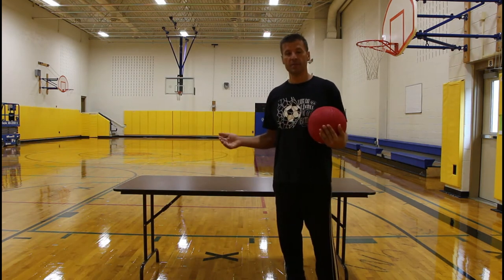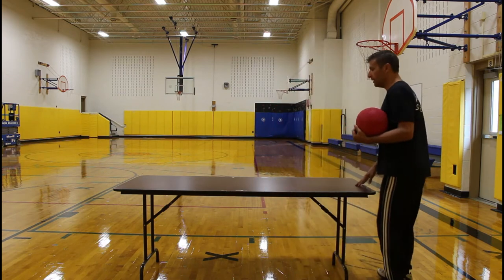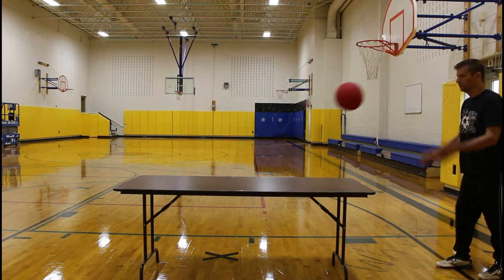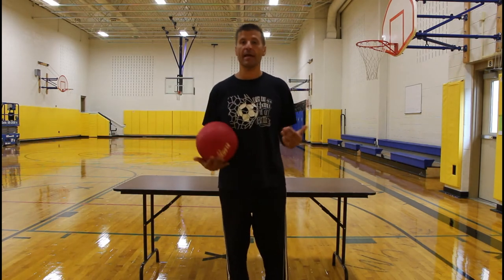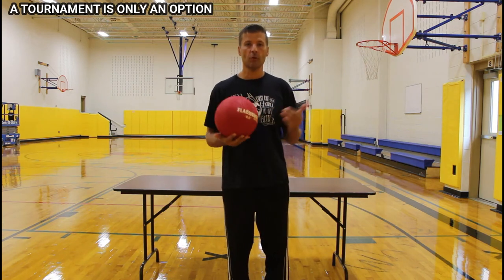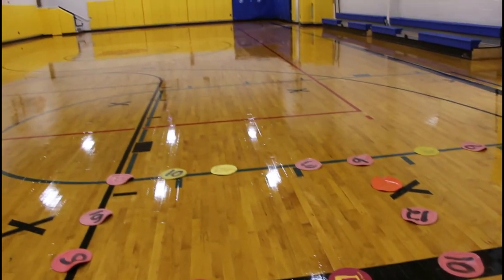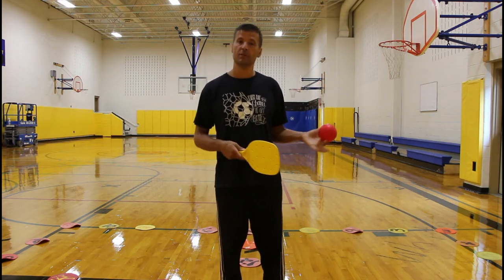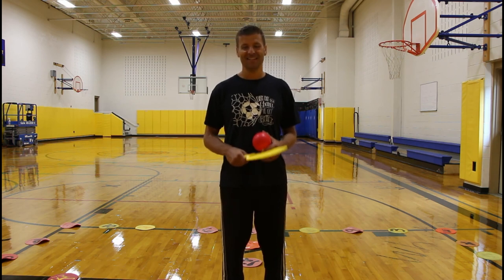5 PHYSICAL EDUCATION GAMES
5 SOCIAL DISTANCE GAMES THAT YOU CAN PLAY IN A TOURNAMENT STYLE IF YOU WISH.  VARIATIONS FOR GRADES AS LOW AS 2ND ALL THE WAY THRU 12TH GRADE.
My name is Coach Lisbona and I've been a Physical Education Teacher for the last 25 years.  This Channel will focus on Physical Education in the gym, PE at home, PE in the classroom, rainy day games, fitness for beginners & nutrition.
I've also been running my own All Sports Summer Camp for over 20 years, so I can teach how to start your own camp. I coach Middle school Soccer 24 years now and High School Wrestling for the last 20 years.